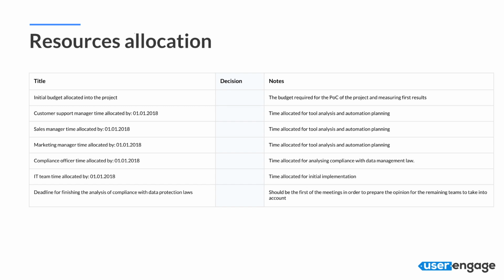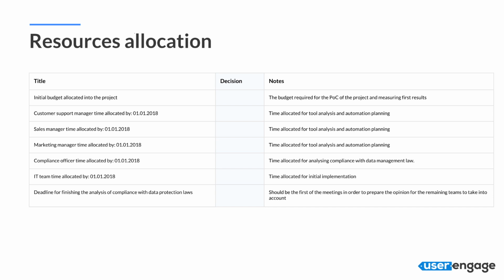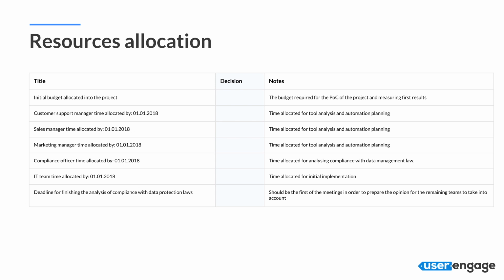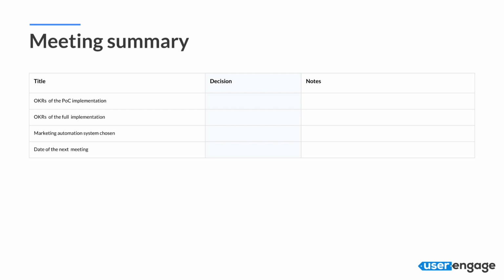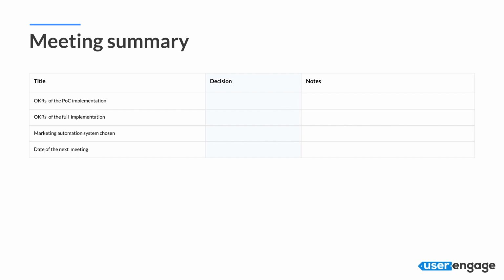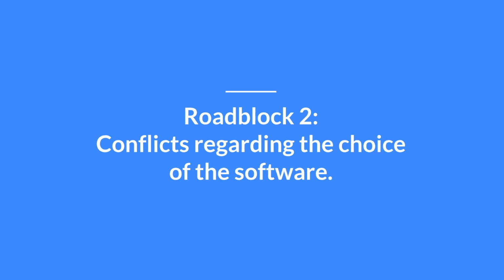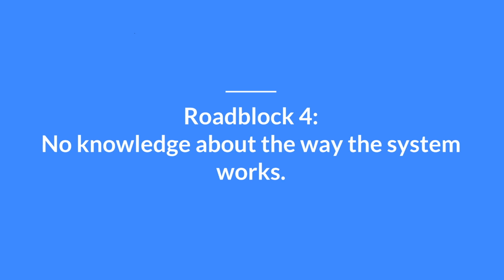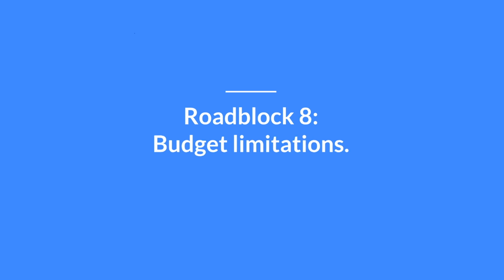Marketing Automation Implementation Course Part 2 Section 9 - Meeting summary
In this video we will summarize the meeting, make final decisions and once again walk through the implementation roadblocks.